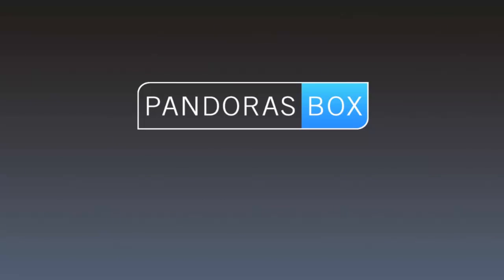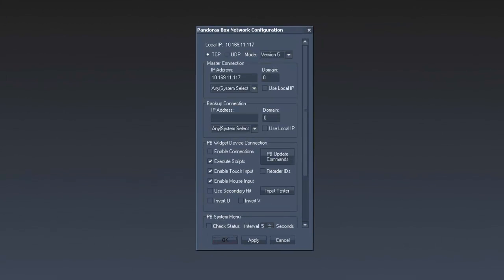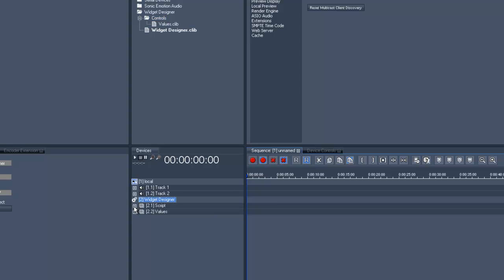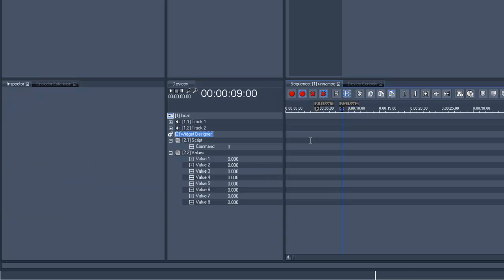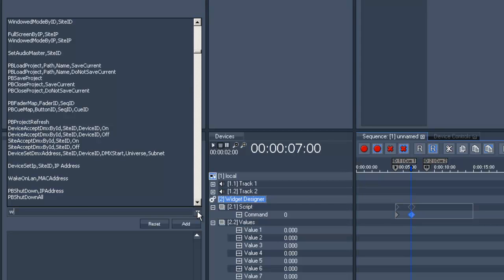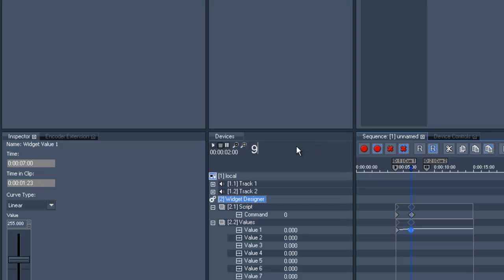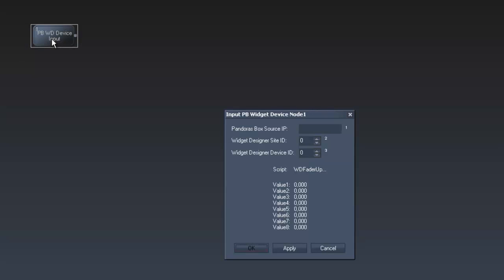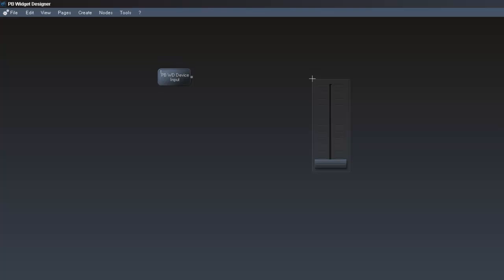Pandoras Box – Widget Designer Device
How to add a Widget Designer Device to the devicetab in order to program Widget Designer commands directly into the timeline of Pandoras Box.